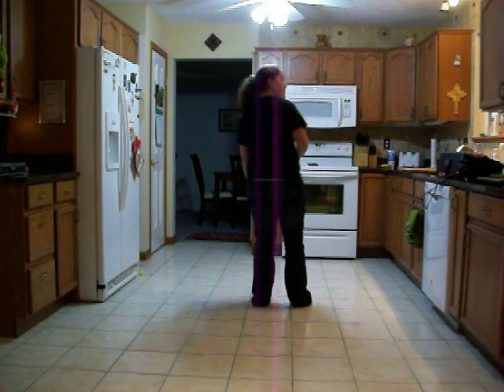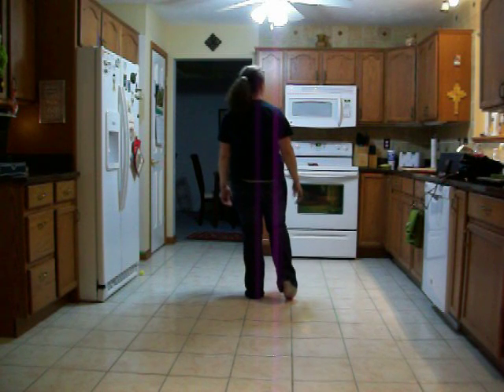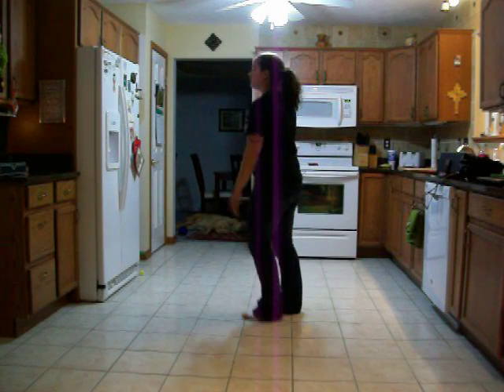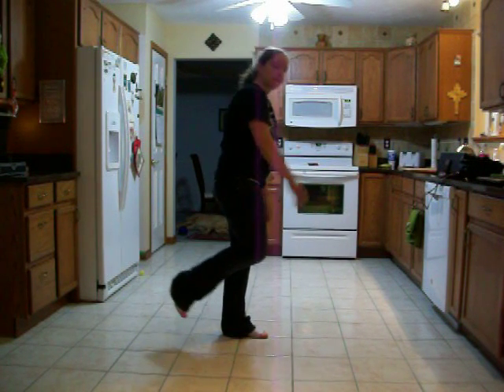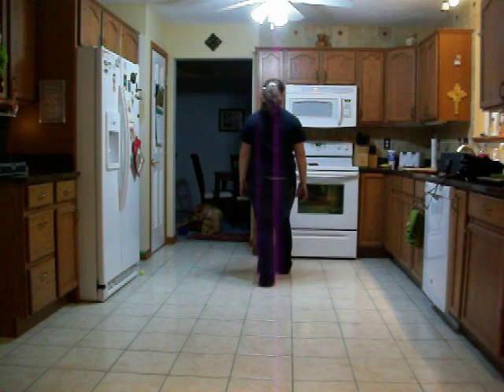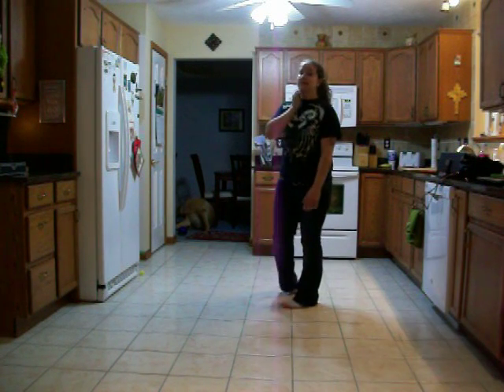I'm thinking country